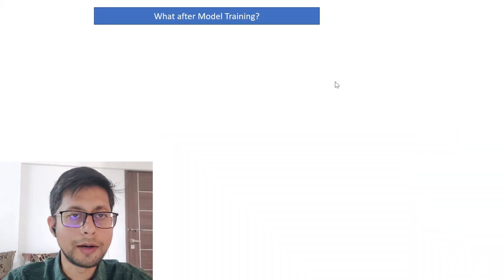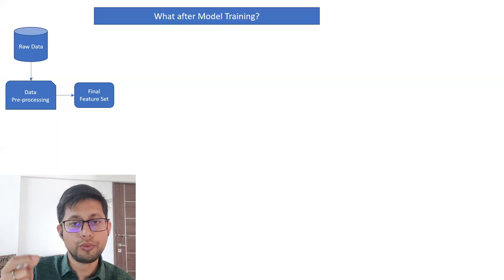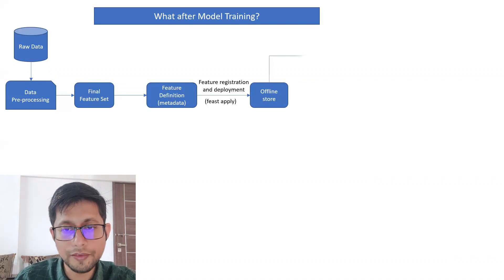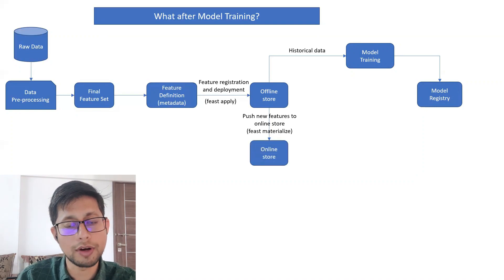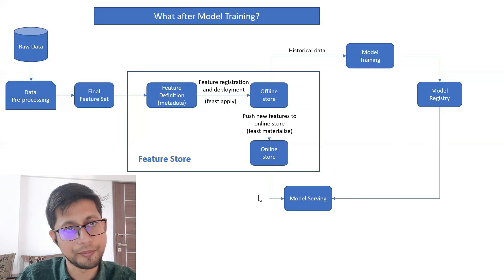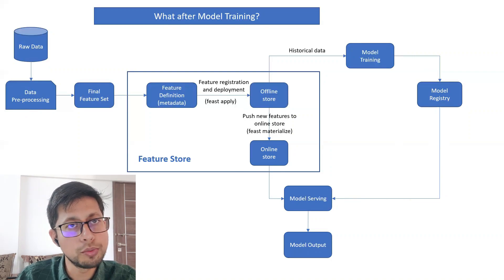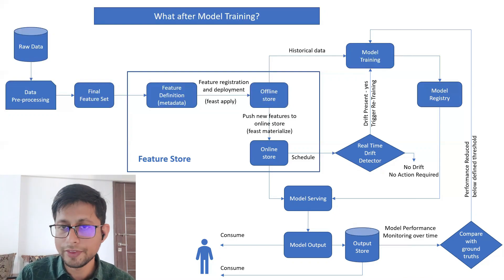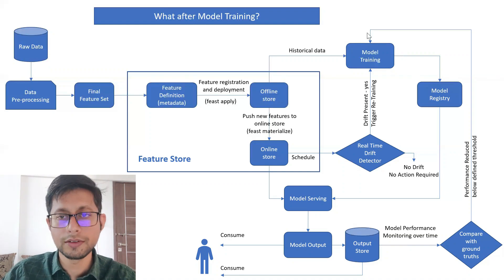Machine Learning Architecture Explained | ML Deployment Cycle | Model Serving Architecture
Important steps to take after model training

Topics Covered:
1. Important Components in Machine Learning Lifecycle
2. Which step to add feature store?
3. When to apply drift detectors?
4. When to do Model Performance Monitoring?